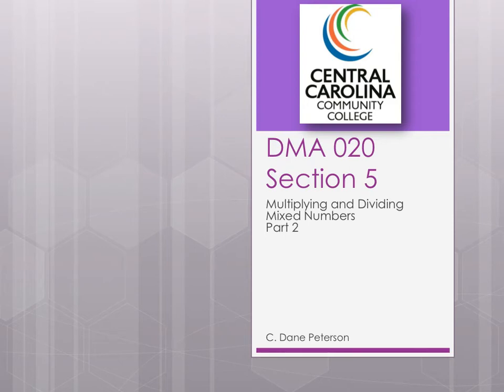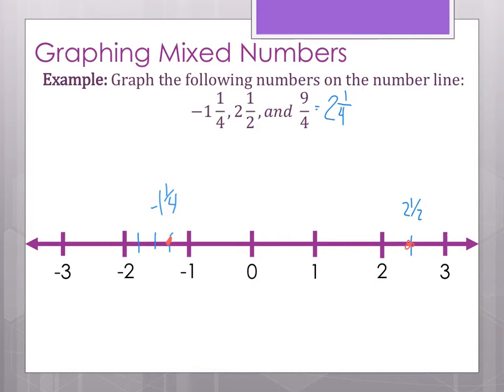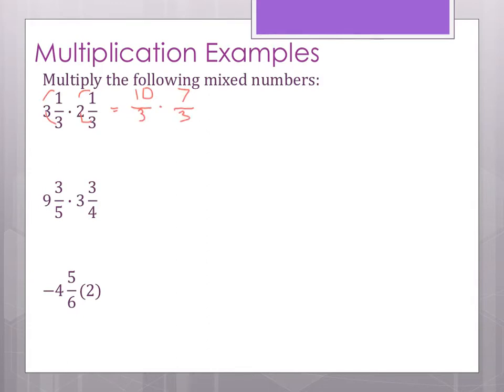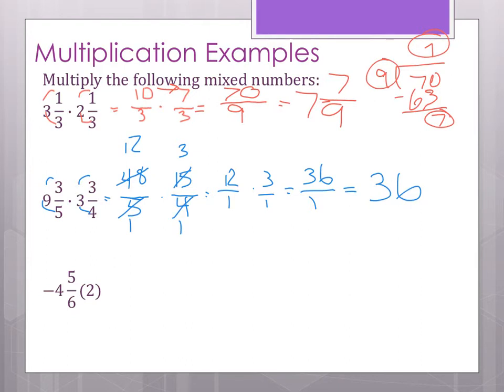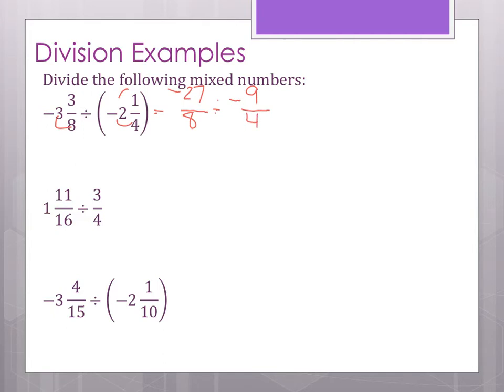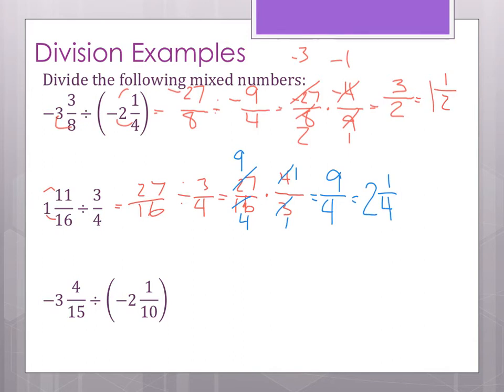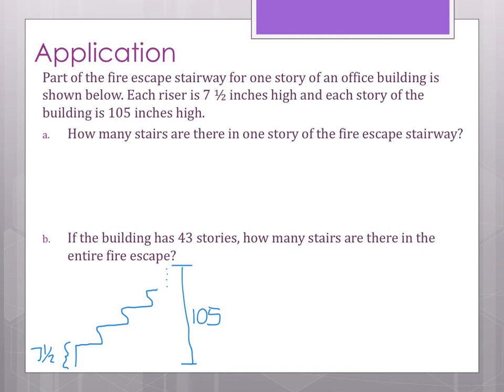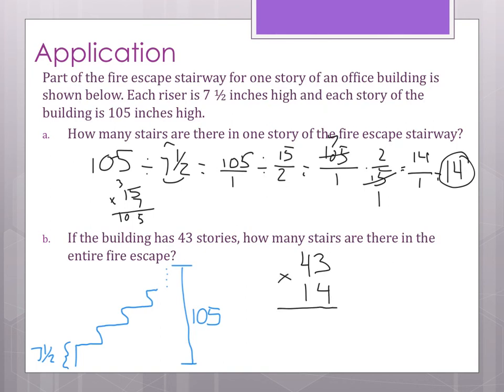DMA 020 Section 2.5, Part 2